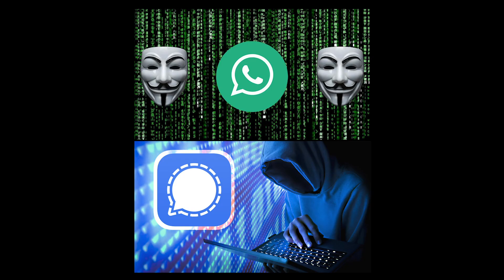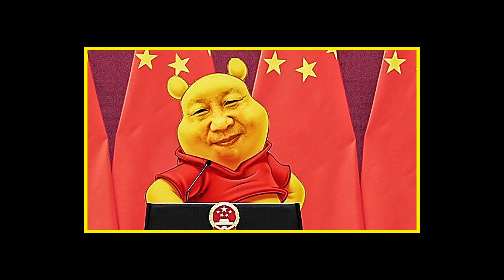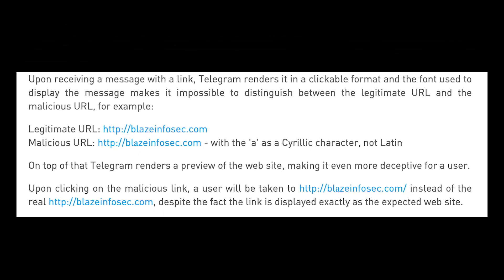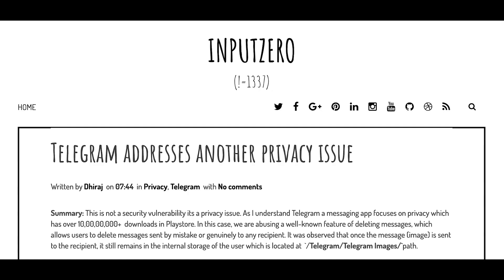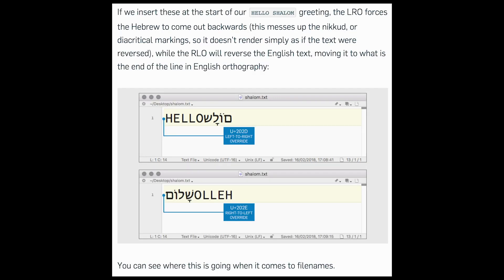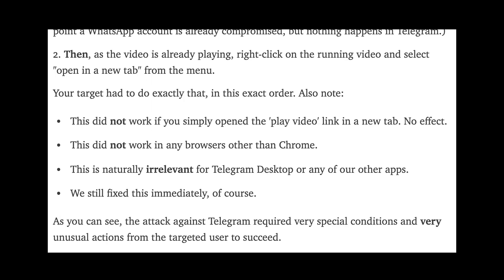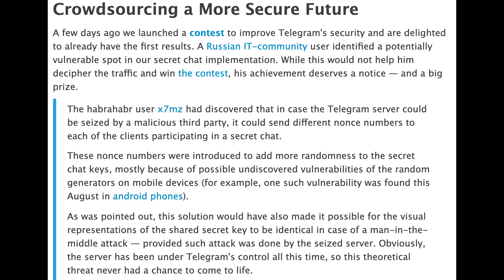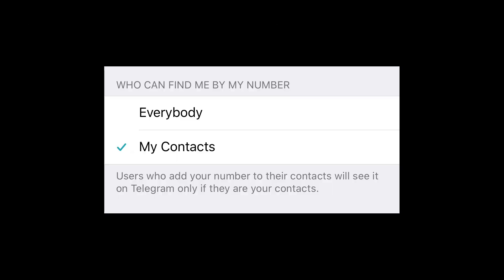Every Telegram Hack Ever